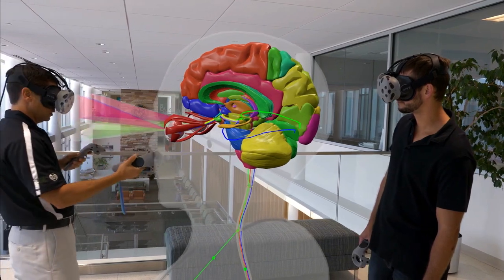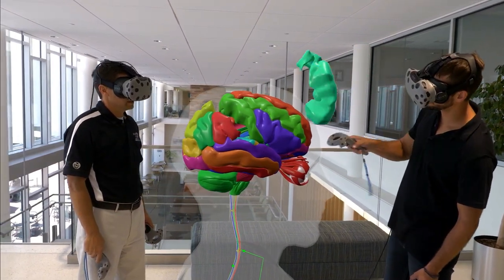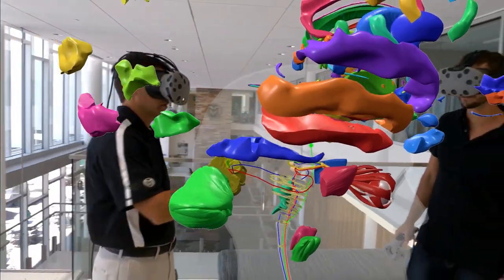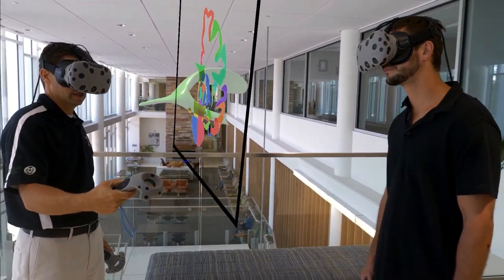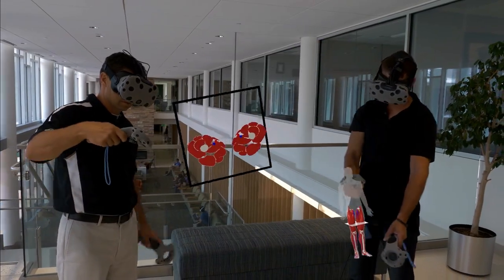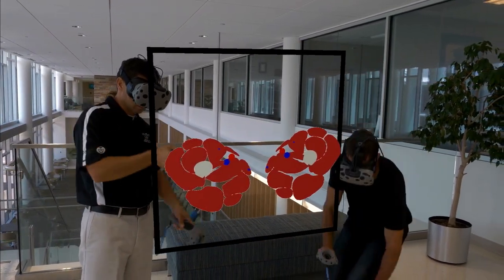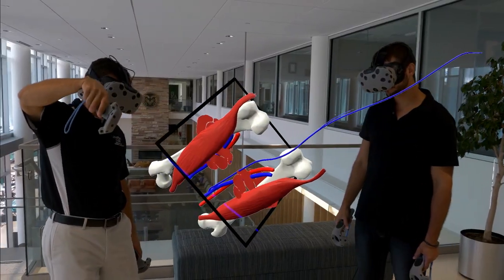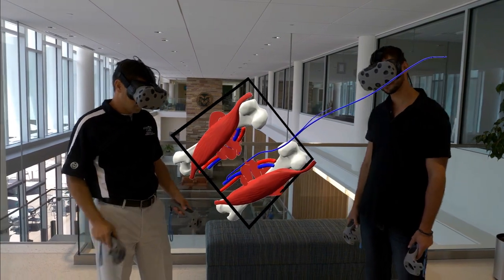CSU Biomedical Science VR Trailer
Take a look at the Human Virtual Anatomy Program from the Department of Biomedical Sciences at Colorado State University. This project is part of CSU's $23 million dollar Health Education Outreach Center.